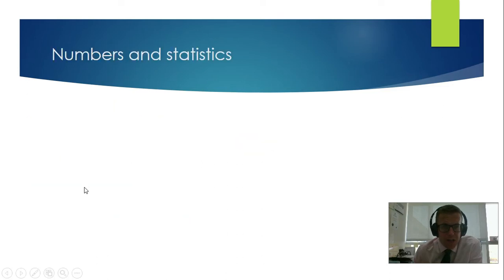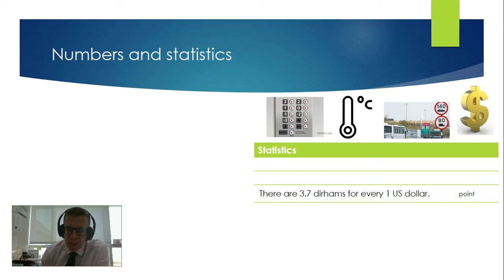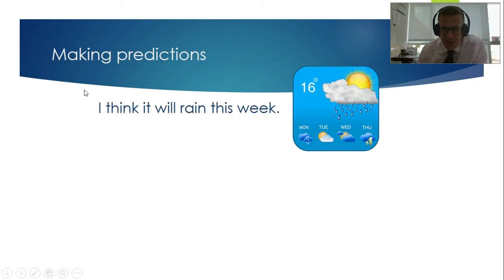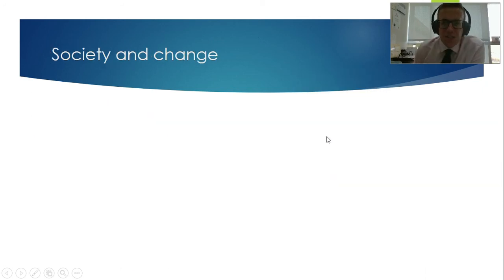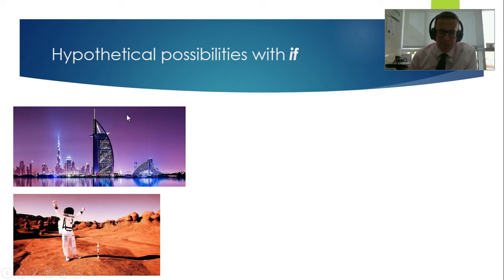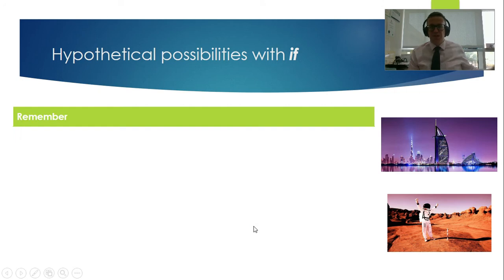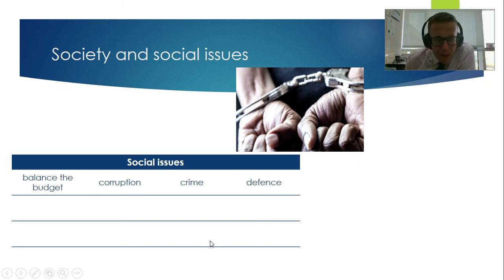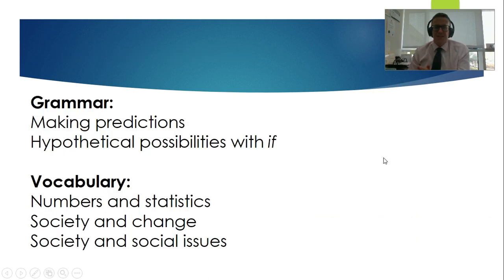Exam revision مراجعة مادة الامتحان GEC50004 Unit 10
Video to support ADVETI students with exam revision for GEC5004 Unit 10 using Cutting Edge Intermediate. There is a short explanation of meaning and form of the following language points.

Grammar:
Making predictions
Hypothetical possibilities with if

Vocabulary:
Numbers and statistics
Society and change
Society and social issues